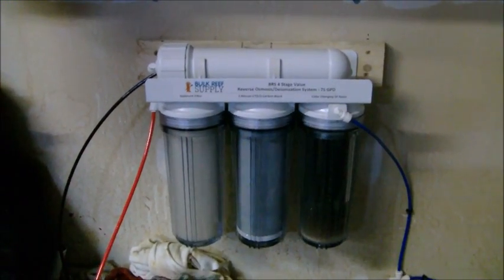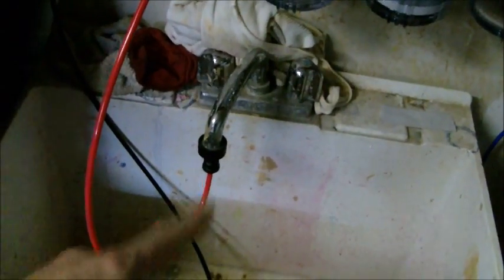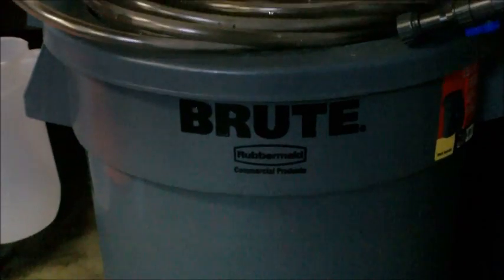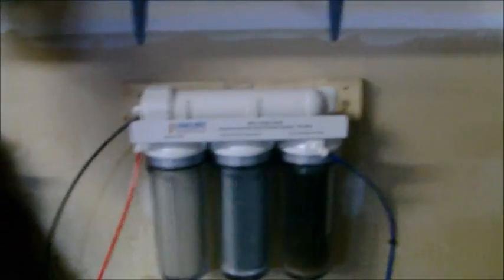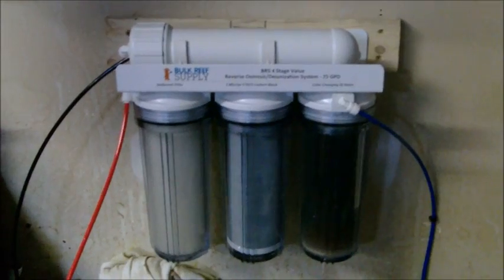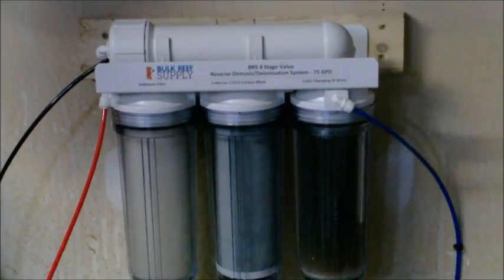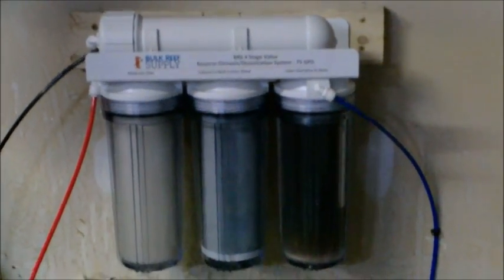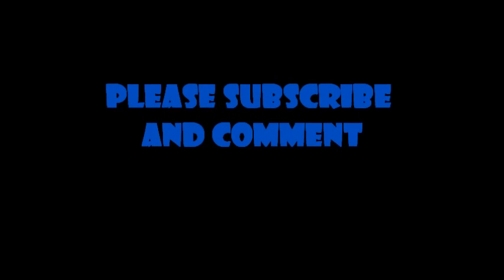75 Gal reef tank RODI system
This video covers my RODI system and why I decided to use it as opposed to buying water from the fish store.